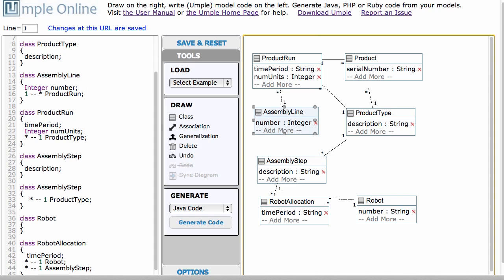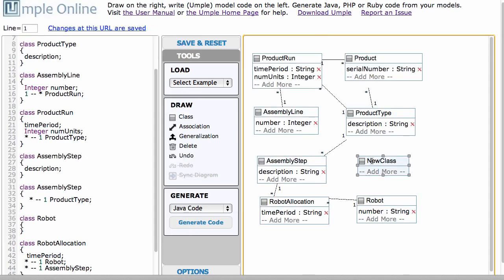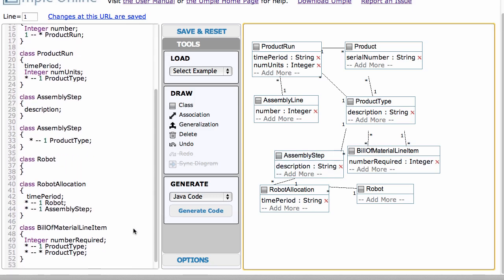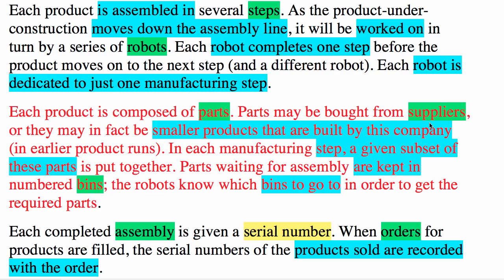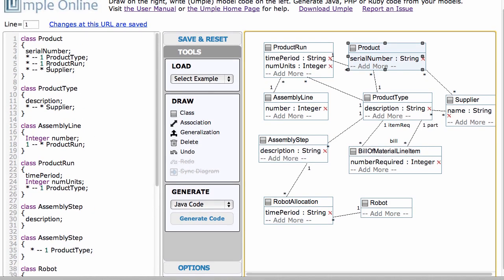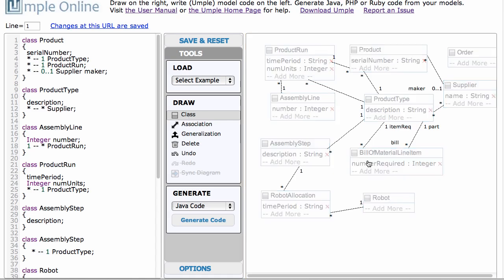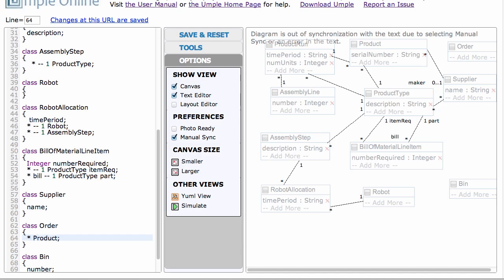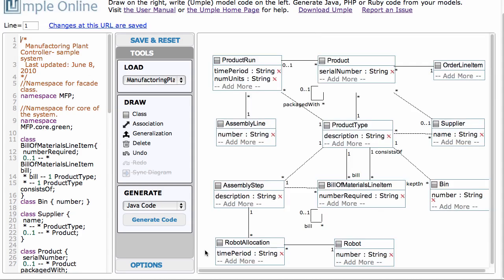Manufacturing Plant Controller 5 - Finishing Off.mp4